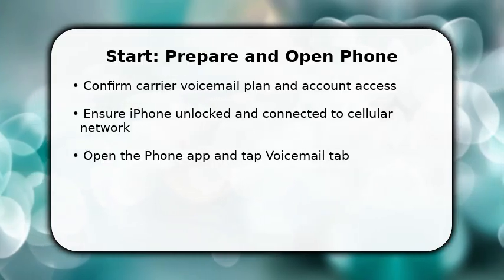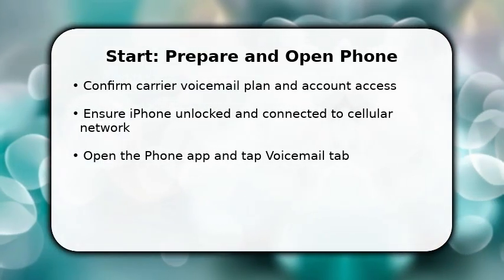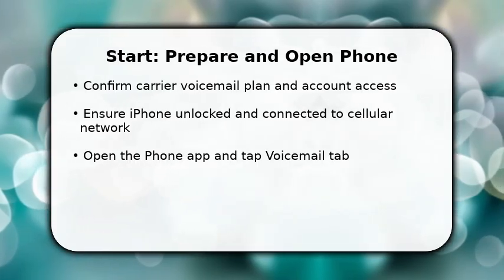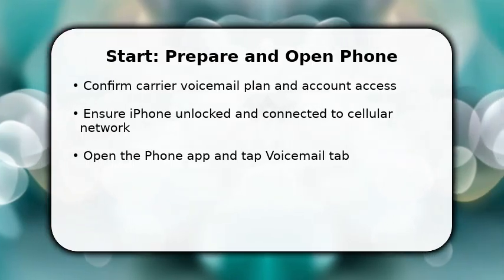How to Stop Voicemail System in Iphone - Step by Step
Learn the simple steps to disable your iPhone' extraneous voicemail feature. This video guides you through navigating settings and provides tips for managing unwanted messages effectively.